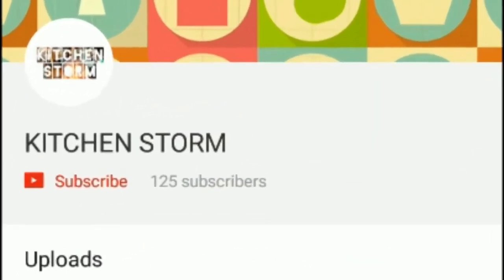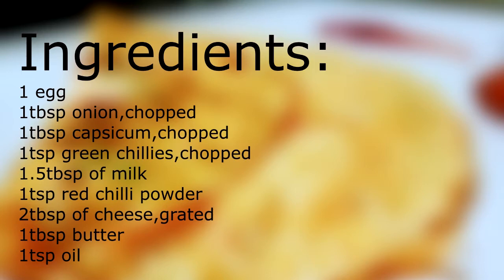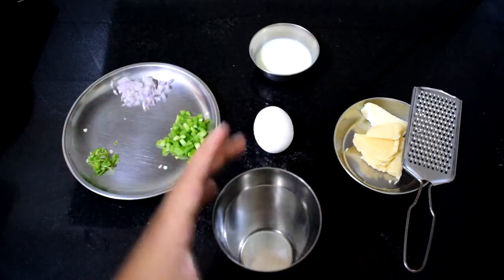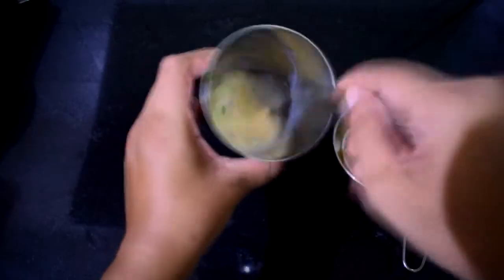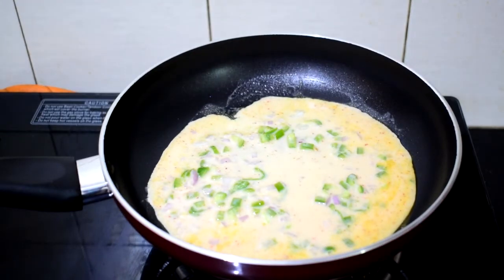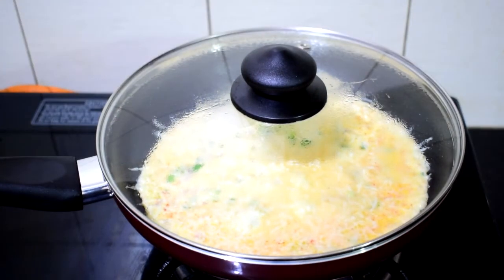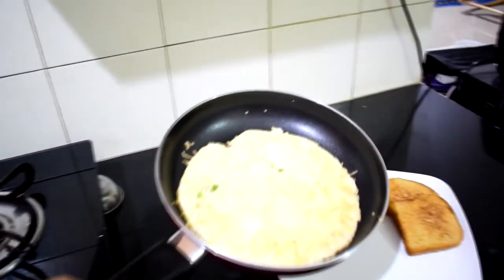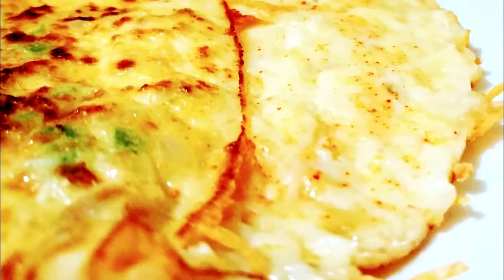Cheese Omlette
An amazing cheesy and soft Omlette for you folks out there!
Try it out and let met know how it turned out! :D